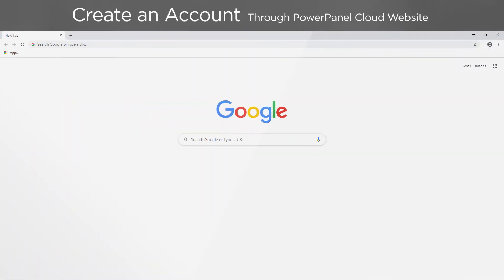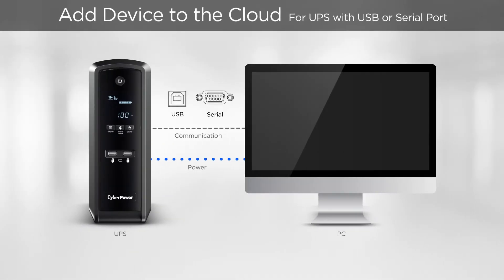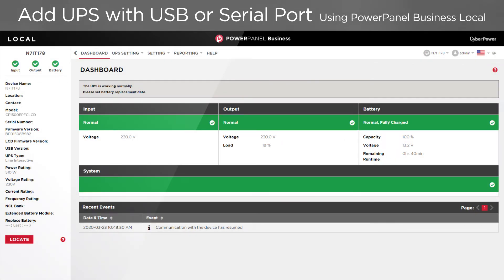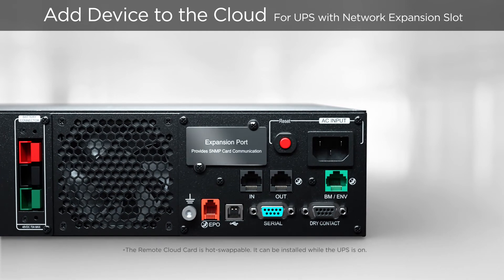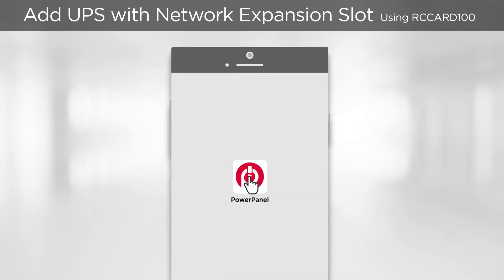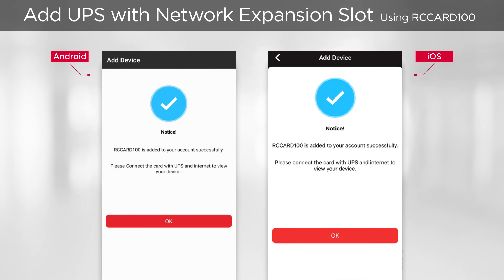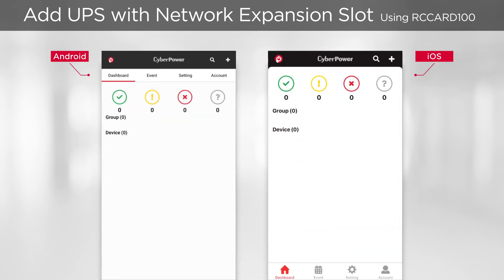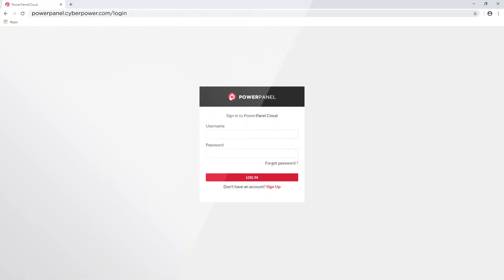CyberPower PowerPanel Cloud - Initial Setup - RY ( 2202 )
To start the PowerPanel Cloud solution for the first time, this video will walk you through the initial setup step-by-step to add a UPS to the cloud system, using PowerPanel software and Remote Cloud Card.

0:00  Introduction
0:13  Create an Account
0:29   - Through PowerPanel Cloud Website
0:42   - Through PowerPanel App
0:58  Add Device to PowerPanel Cloud
1:16   - Through USB or Serial Port
1:29      -- By Using PowerPanel Personal
2:10      -- By Using PowerPanel Business Local
2:52   - Through Network Expansion Slot
3:07      -- By Using Wired-Card (RCCARD100)
4:07      -- By Using Wireless-Card (RWCCARD100)
6:10  Login to PowerPanel Cloud